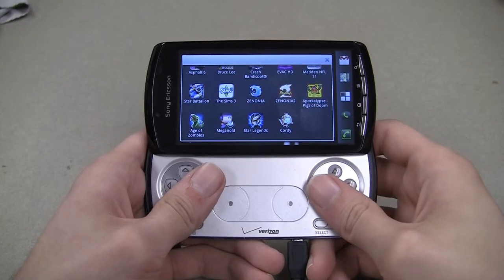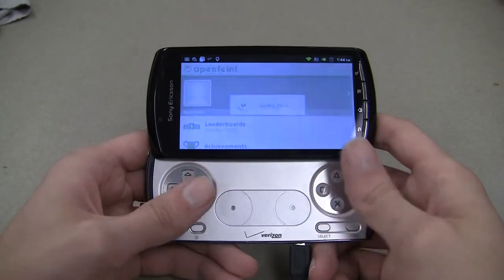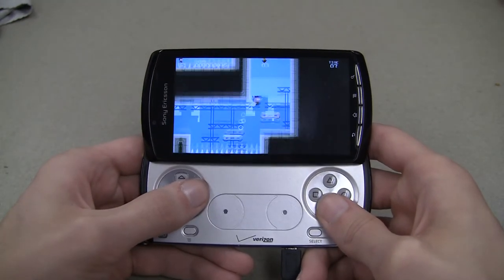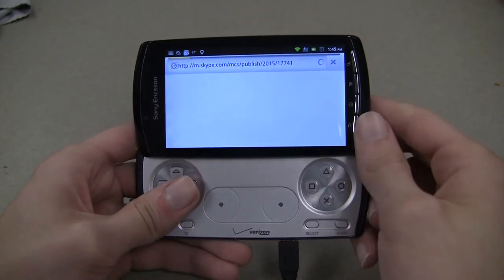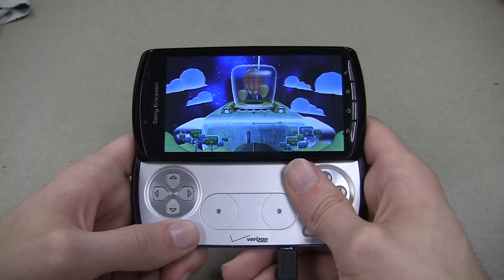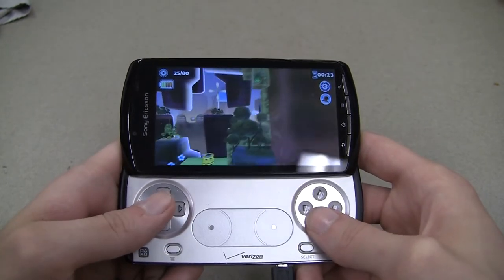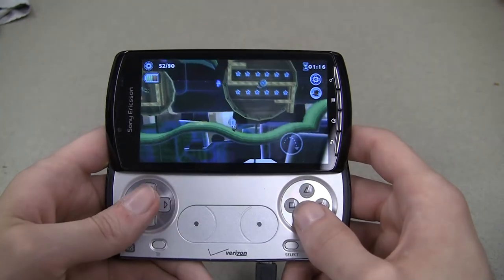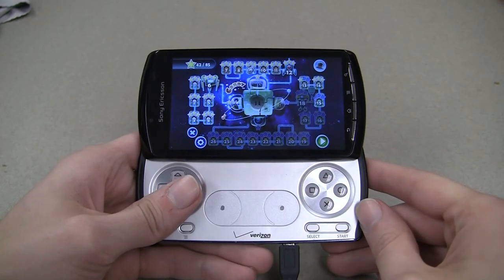[HD] Xperia Play - Platformers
I show off a couple of platformers on the Xperia Play in HD. These are games that utilize the d-pad and buttons on the Xperia Play in a good way and I have found to be worthy of showing off! The games are:

Meganoid
Cordy